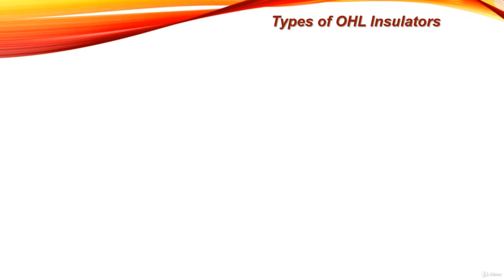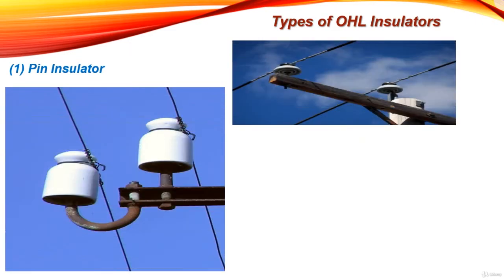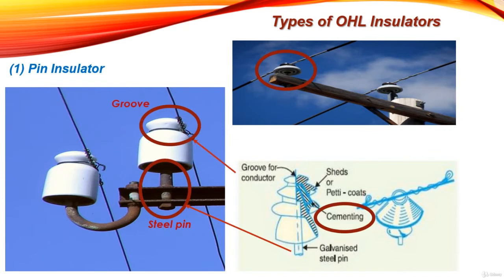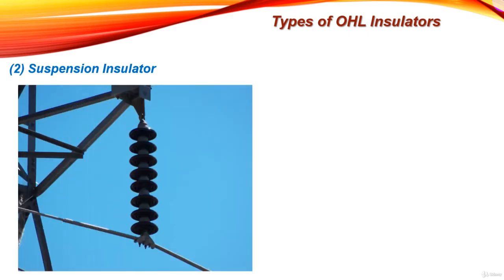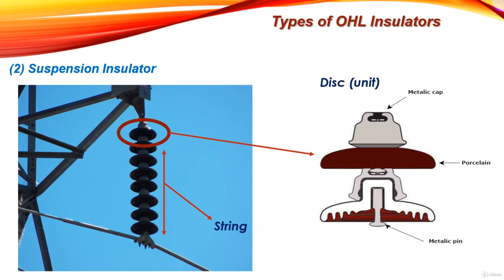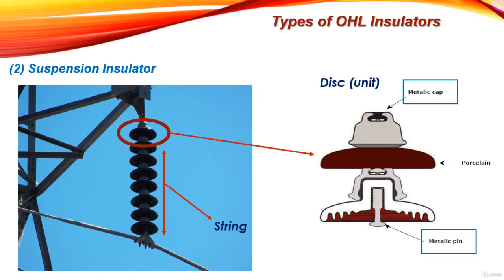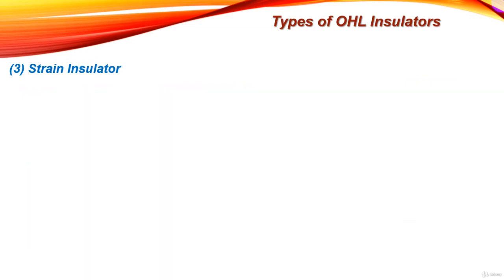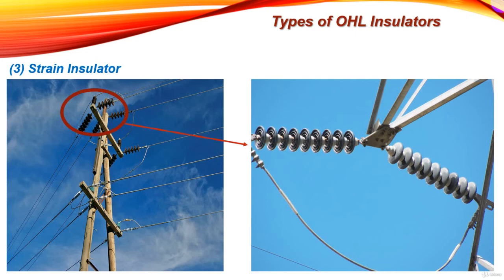3 Types of OHL Insulators